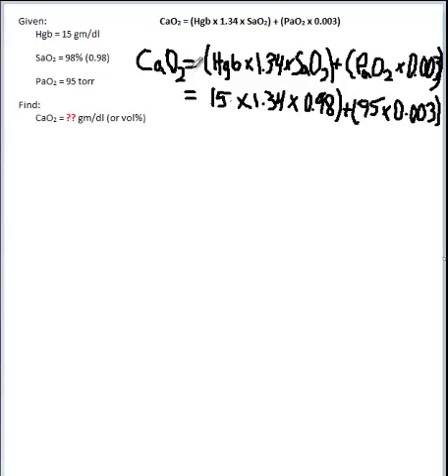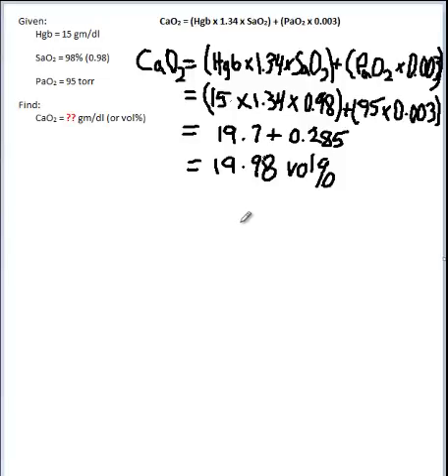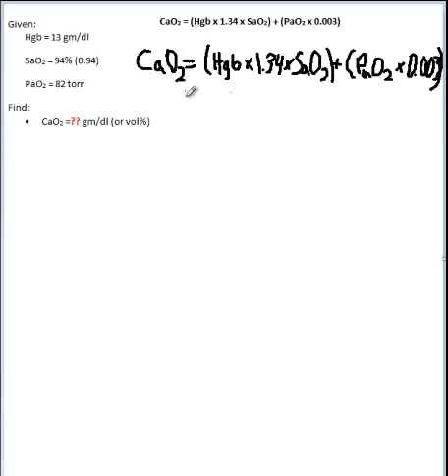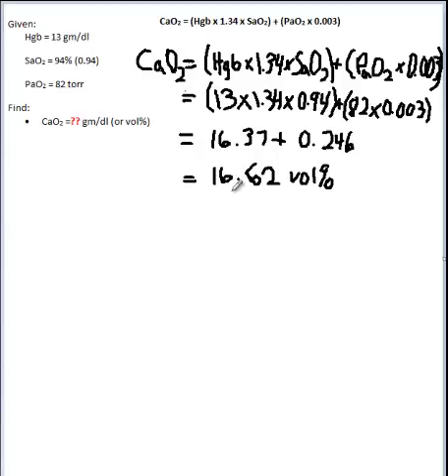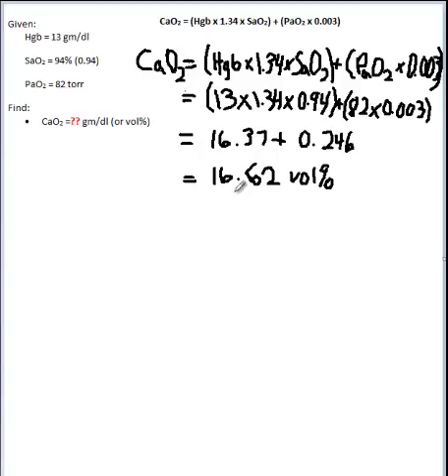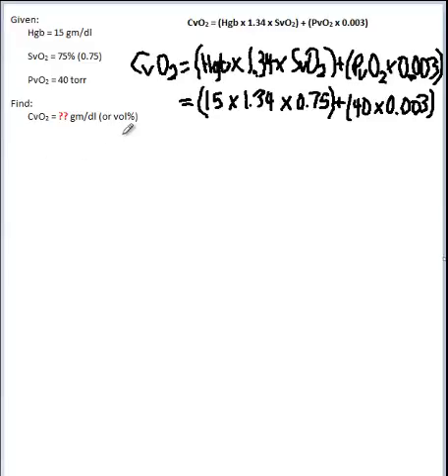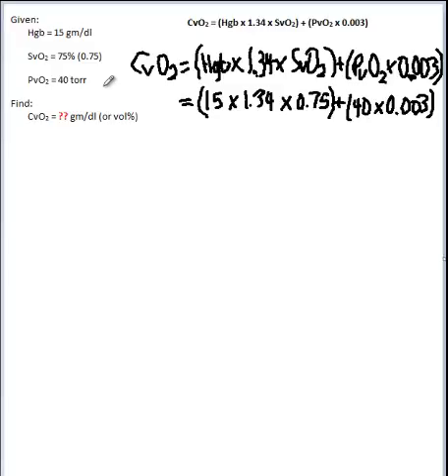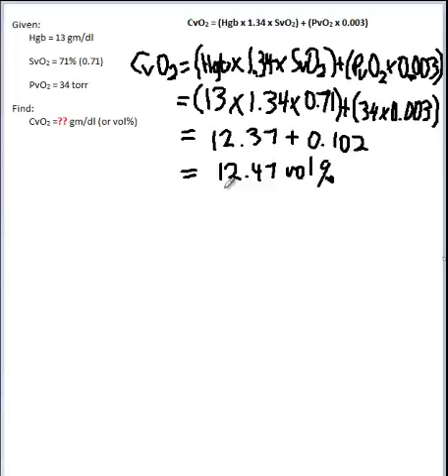CaO2nCvO2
This is how to calculate CaO2 and CvO2.